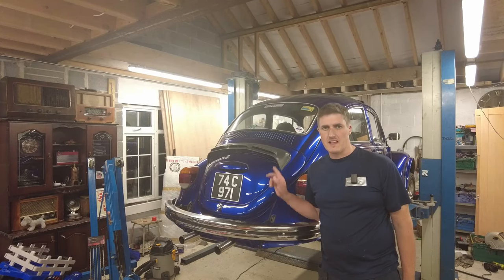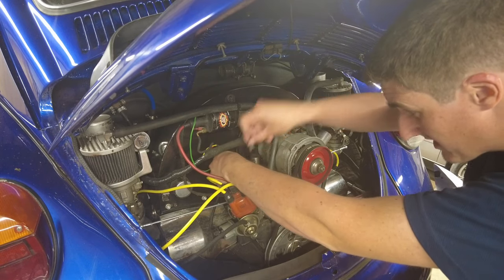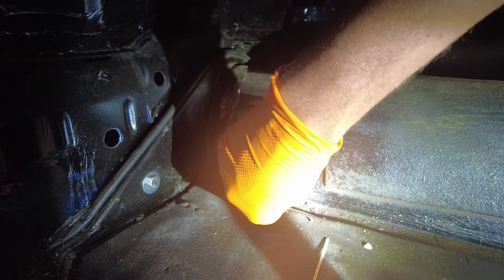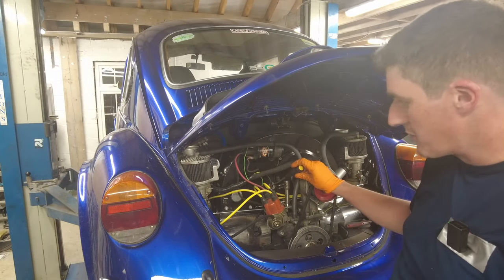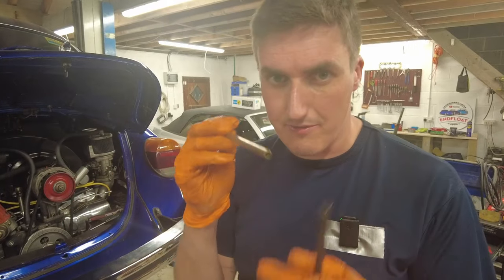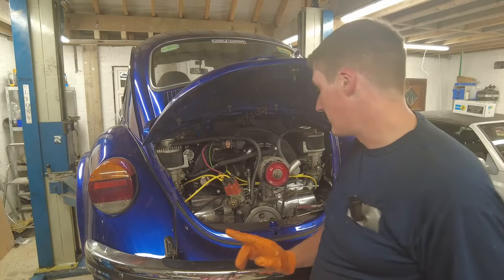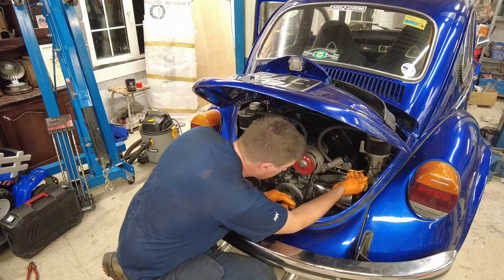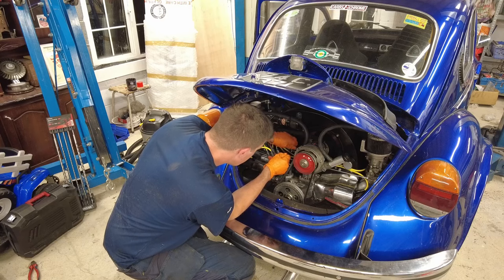Step-by-Step Guide: Replacing ACCELERATOR CABLE & Guide Tubes in a 1974 Volkswagen Beetle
Welcome to Endfloat's DIY tutorial on resolving accelerator cable binding issues in the iconic 1974 VW 1303S Beetle! In this step-by-step guide, I walk you through the process of replacing the accelerator cable and guide tubes to restore smooth throttle response and performance to your classic car.

🔧 In this video, you'll learn:

How to disconnect the cable at both ends and remove the old cable.
Fitting the new guide tubes and installing the new cable, including correct adjustment.
Tools you'll need for the job, ensuring a hassle-free process.
Detailed steps for safely replacing the accelerator cable and guide tubes.
Helpful tips to make the task easier, even for beginners.
How this fix enhances your Beetle's overall driving experience.
Whether you're a seasoned Beetle enthusiast or just getting started with car maintenance, our tutorial provides clear visuals and explanations to help you tackle this project confidently.

🚗 Car Model: 1974 VW 1303S Beetle
🛠️ Difficulty: Intermediate
⏱️ Time Required: Approximately 2 hours

Thank you for choosing Endfloat as your source for automotive DIY guides. Let's get your Beetle back on the road with a smooth throttle and a renewed sense of classic driving enjoyment!

Thanks!